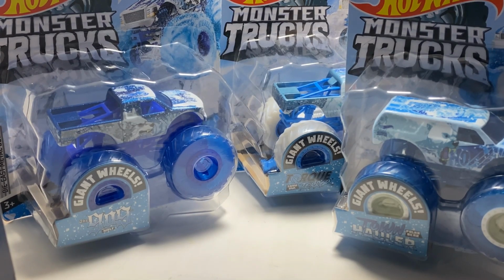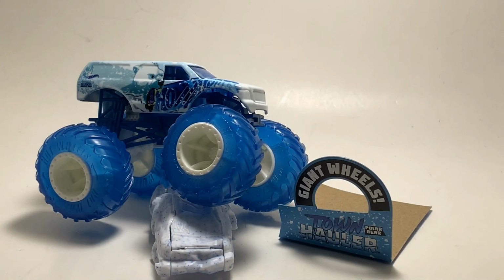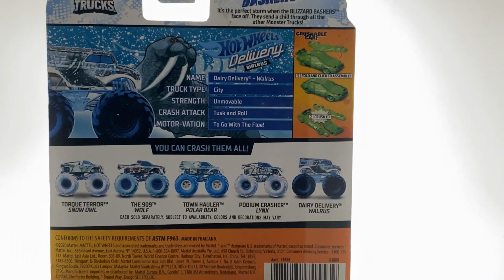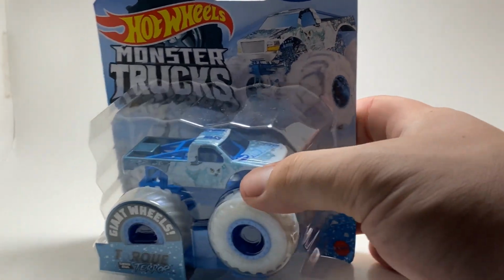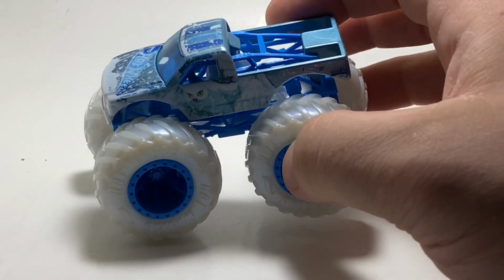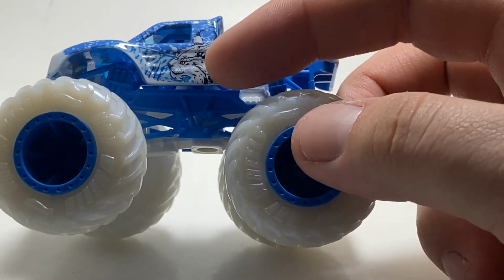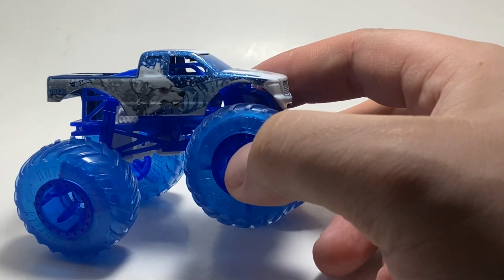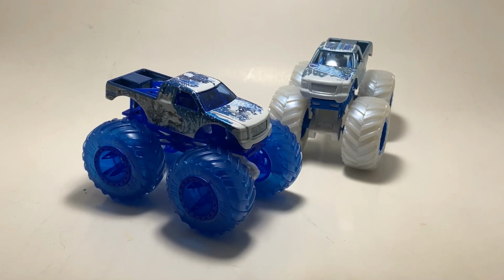2020 Hot Wheels Blizzard Bashers Monster Trucks Review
Finally Found all 5 of the 2020 Hot Wheels Blizzard Bashers, Theses Things are Awesome, Also they were never found in a NJ Walmart ( At Least in My Area ) so theses were ordered from a good friend in the community

All 5 Blizzard Bashers

Dairy Delivery Walrus
Podium Crasher Lynx
The 909 Wolf
Torque Terror Snow Owl
Town Hauler Polar Bear